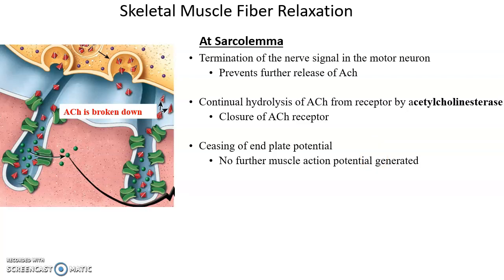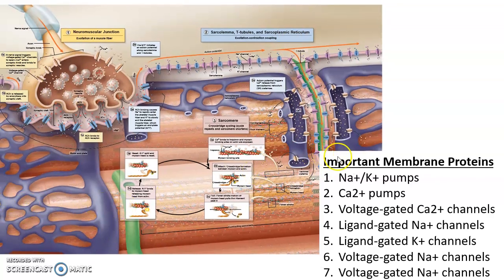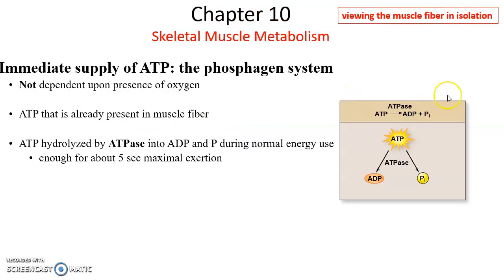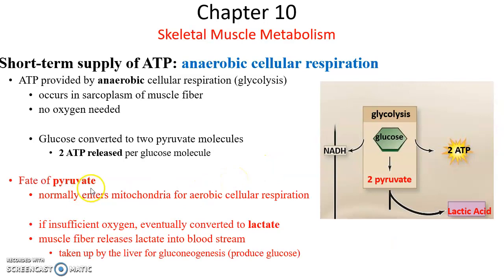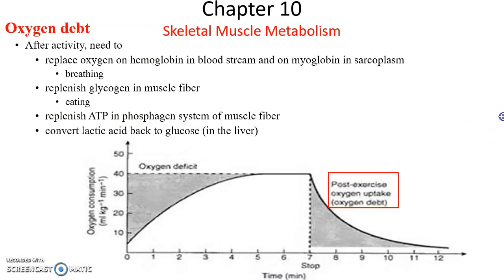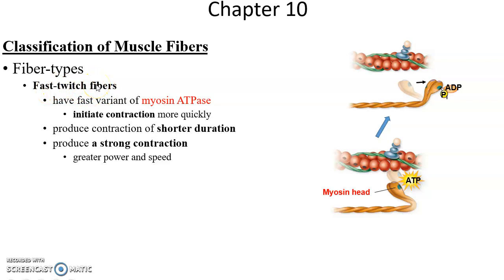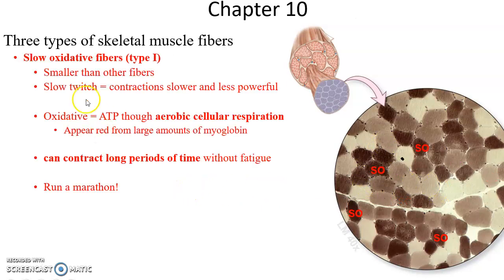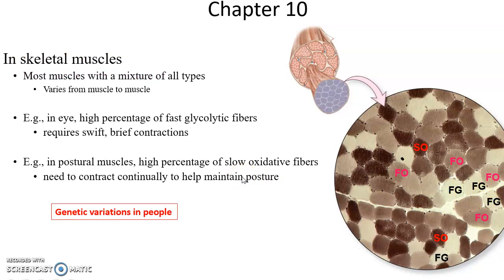APHYS 34 A Chapter 10 Muscle Tissue Part 4